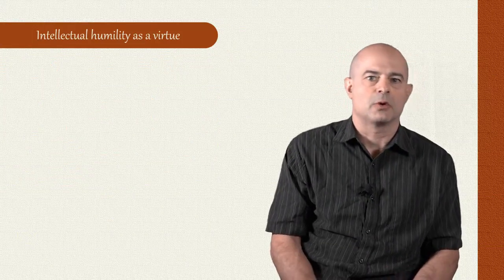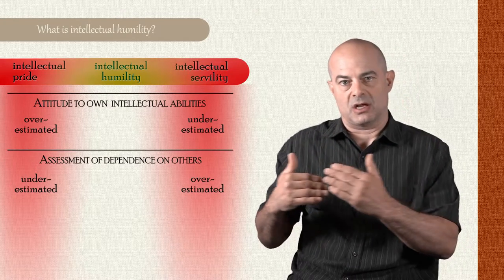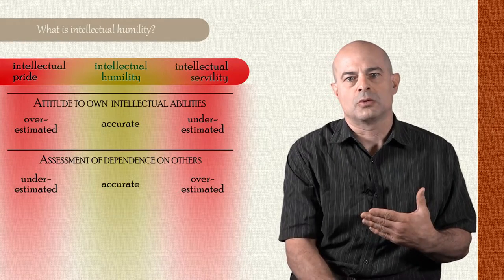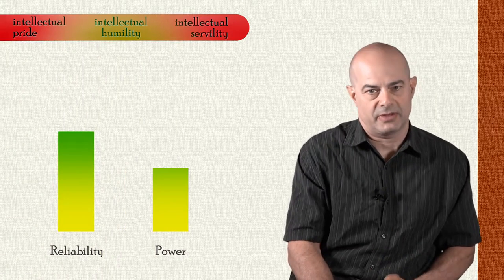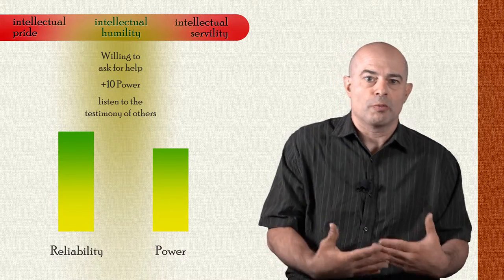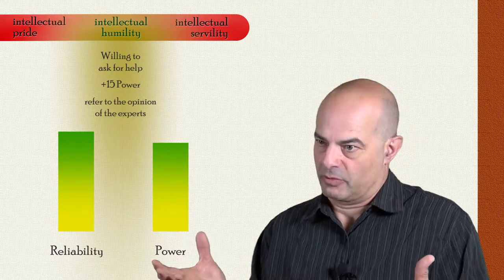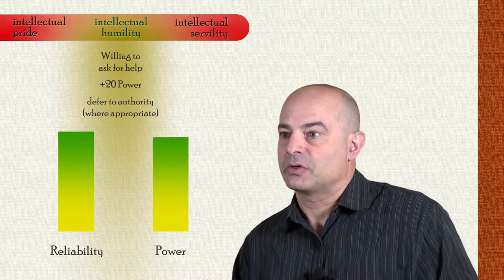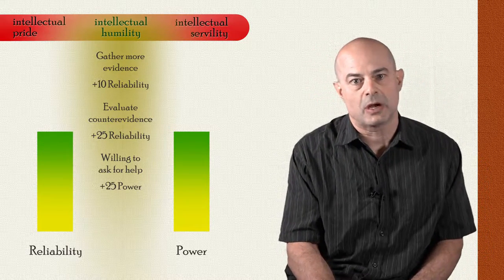II. What is intellectual virtue? Part 4: Intellectual humility as a virtue (John Greco)